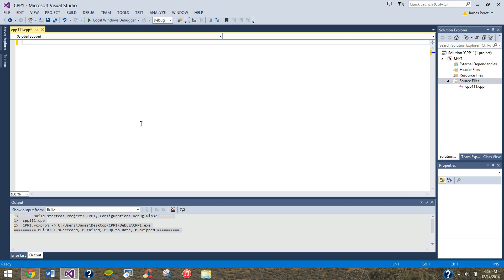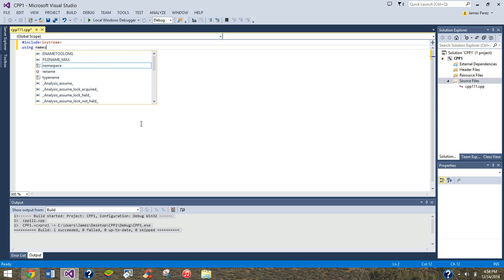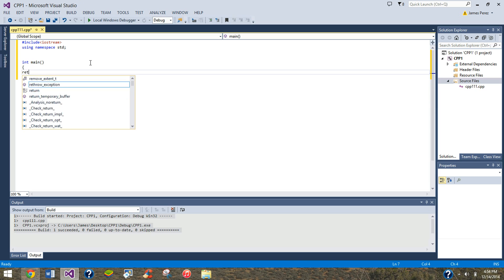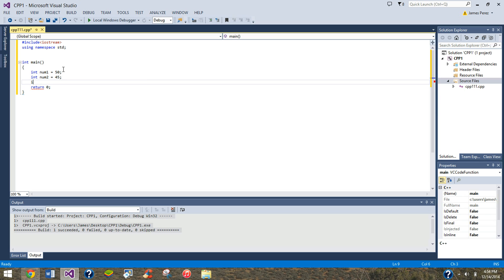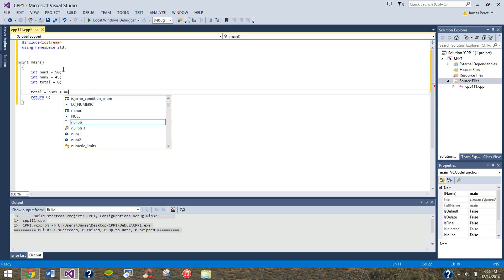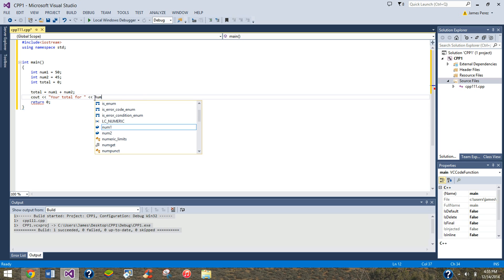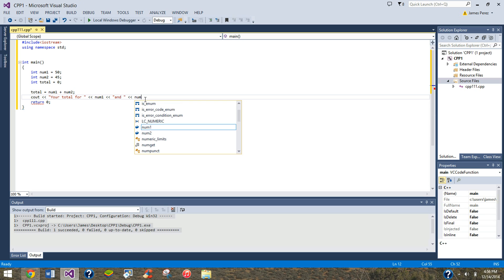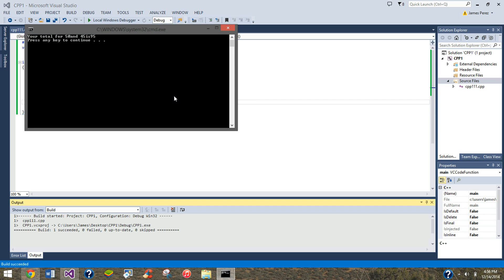How To Add 2 Numbers Together: C++ Basics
In this video, I teach you how to add 2 numbers together and print out the output.